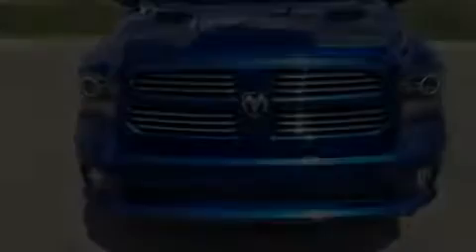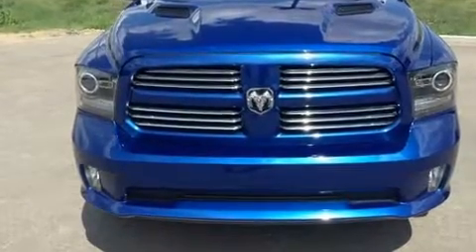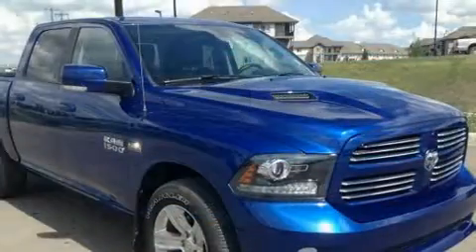2017 Ram 1500 in Edmonton, AB T5A1C3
Introducing the 2017 Ram 1500 This 4 door, 5 passenger truck just recently passed the 10,000 kilometer mark! Under the hood you'll find an 8 cylinder engine with more than 350 horsepower, and for added security, dynamic Stability Control supplements the drivetrain. Four wheel drive allows you to go places you've only imagined. Top features include air conditioning, a tachometer, variably intermittent wipers, a rear step bumper, automatic dimming door mirrors, fully automatic headlights, turn signal indicator mirrors, and cruise control. Take assurance in side curtain airbags, providing head protection in the event of a severe collision. We have the vehicle you've been searching for at a price you can afford. Please don't hesitate to give us a call.